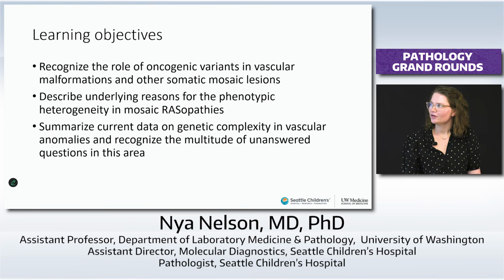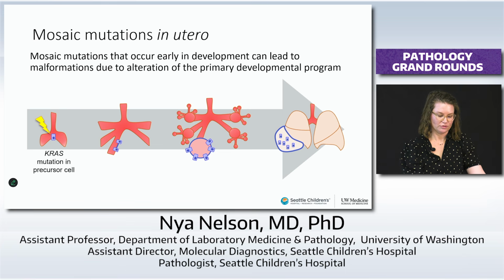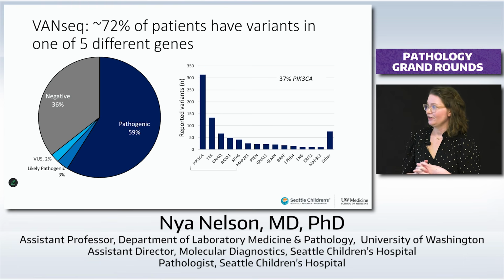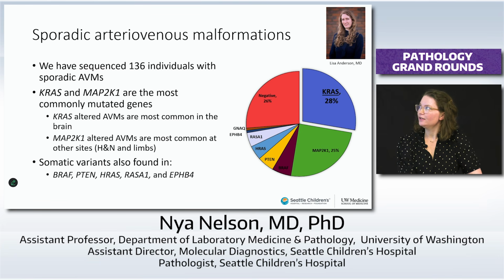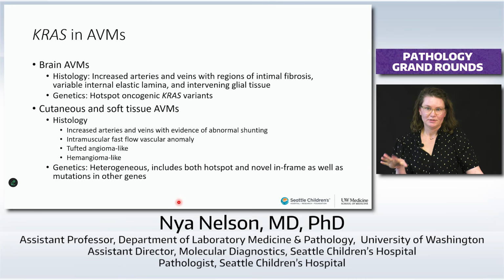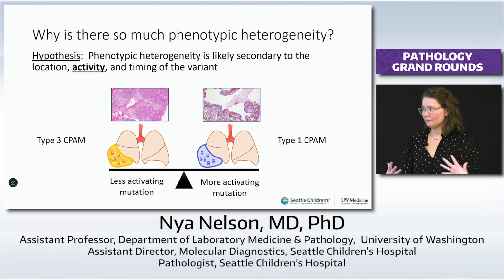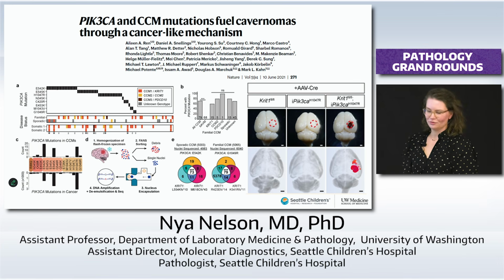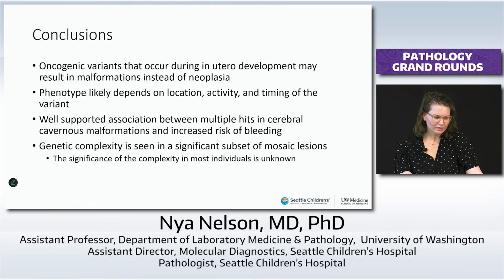Malformations & Mosaicism: Role of Oncogenic Variants & Genetic Complexity in Developmental Lesion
Many pediatric malformations, ranging from congenital nevi to vascular malformations and congenital pulmonary airway malformations, arise secondary to mosaic variants that occur in utero. These variants are often the same oncogenic variants which result in malignant lesions in adults. Furthermore, a subset of these mosaic lesions are genetically complex with somatic pathogenic variants in more than one gene, a phenomenon more typically associated with cancer. This lecture will provide an overview on the spectrum of developmental lesions associated with oncogenic variants, differential effects of these variants during development, and emerging data on cancer risks in individuals with these lesions.

After viewing this lecture, participants should be able to:

1. Recognize the role of oncogenic variants in vascular malformations and other somatic mosaic lesions.
2. Describe underlying reasons for the phenotypic heterogeneity in mosaic RASopathies.
3. Summarize current data on genetic complexity in vascular anomalies and recognize the multitude of unanswered questions in this area.

Nya Nelson, MD, PhD
Assistant Professor, Dept. of Laboratory Medicine & Pathology
University of Washington
Assistant Director, Molecular Diagnostics, Seattle Children’s Hospital
Pathologist, Seattle Children’s Hospital